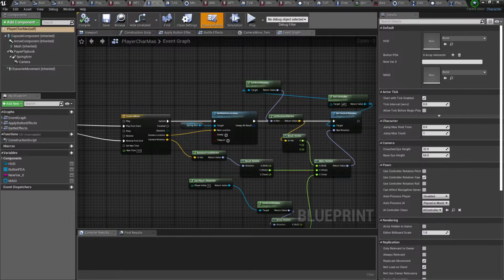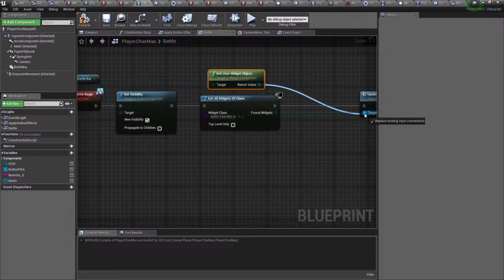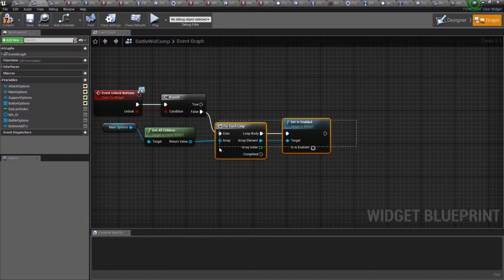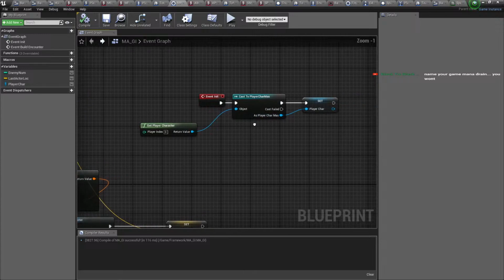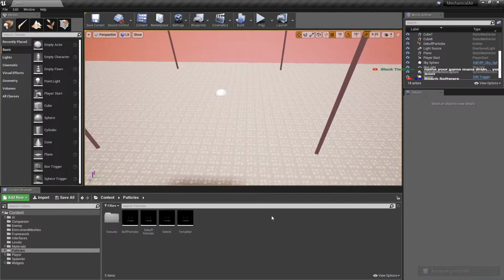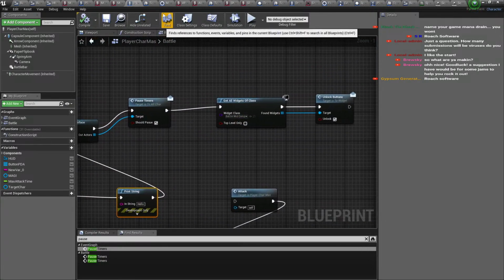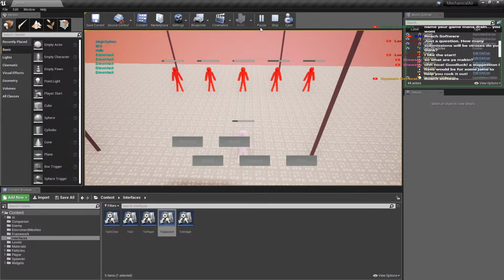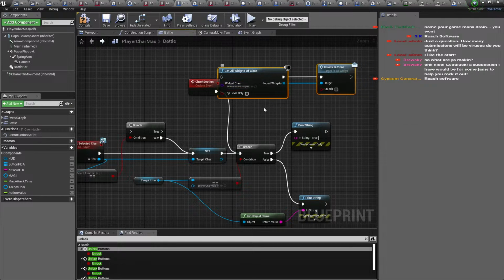Day 03 || Pirate Software Game Jam 16 Submission